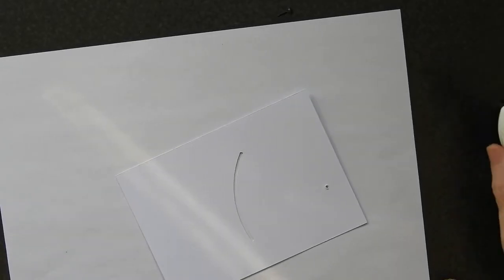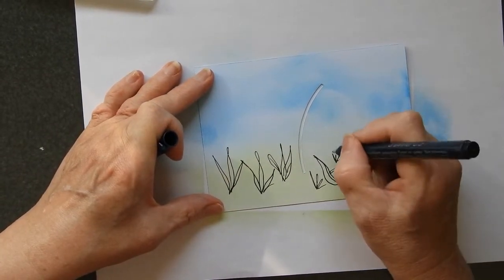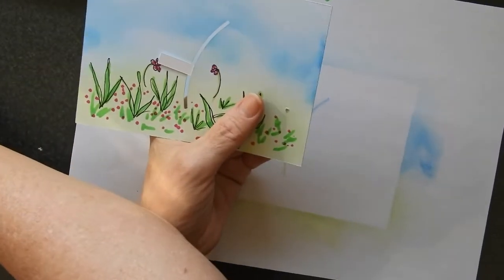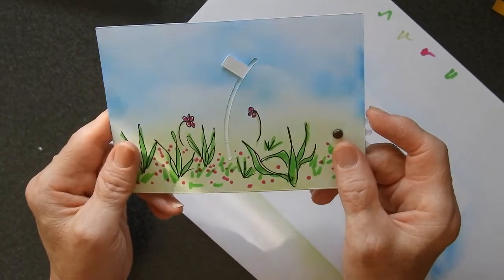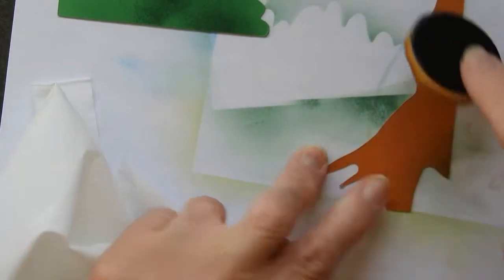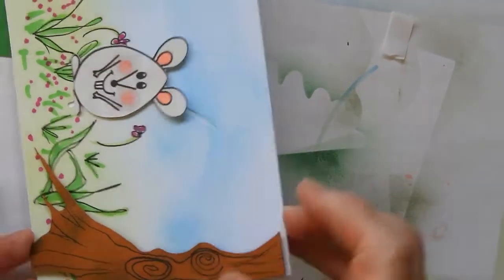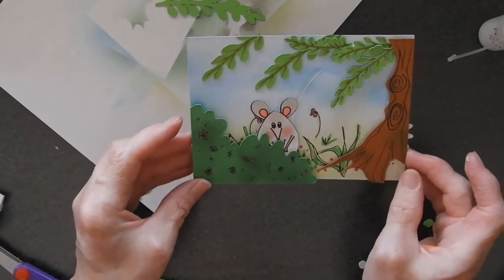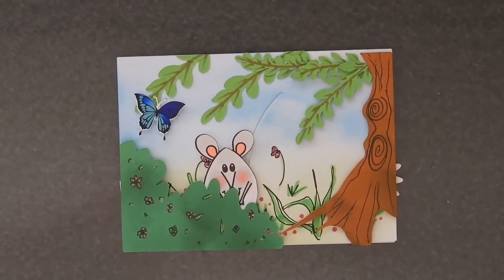Interactive Scene Card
How high can a mouse jump? Quite high when on a card like this! Easy to make interactive mechanical card.

Silhouette Cameo
Brother cutting machine
Watercolour paper
Washable felt tips
Dew Drop inks
Silver Signo pen
Embossing powder
Versamark ink
Heat embossing tool
Paper trimmer